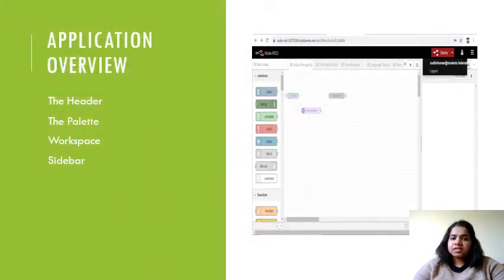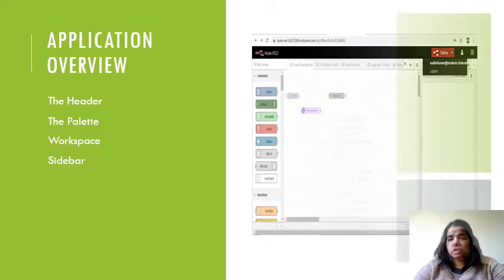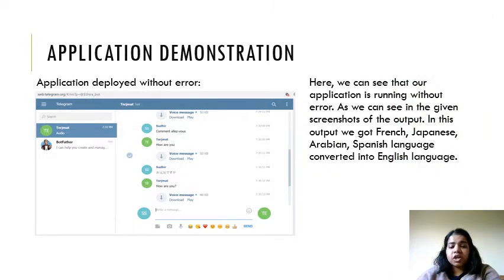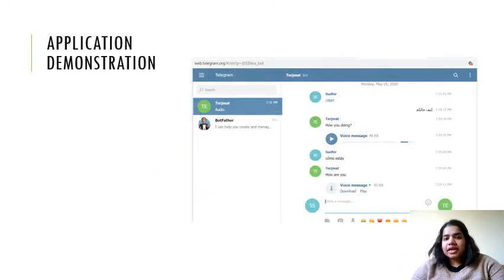Cloud Computing Presentation 12